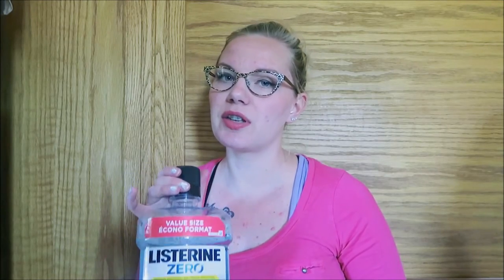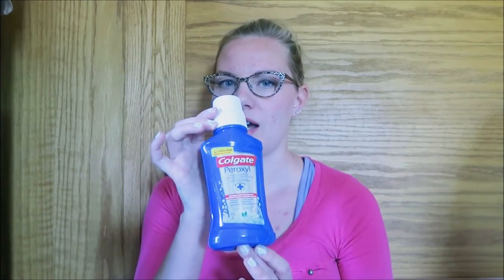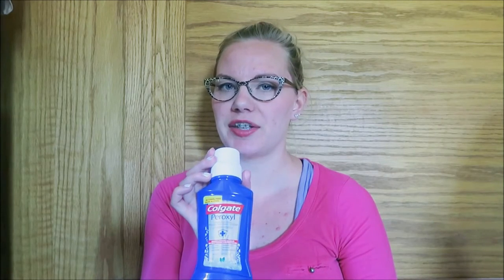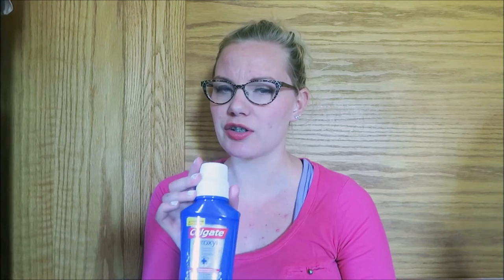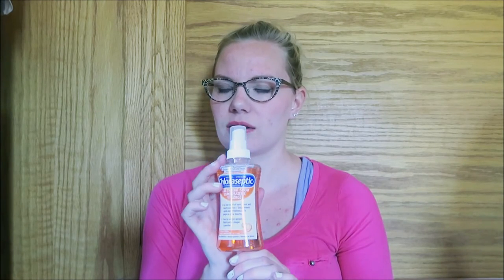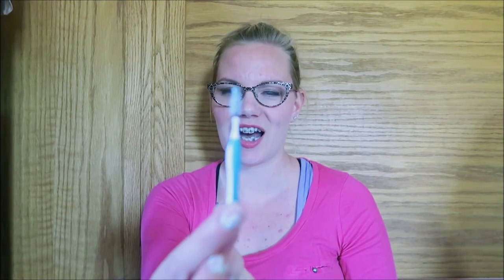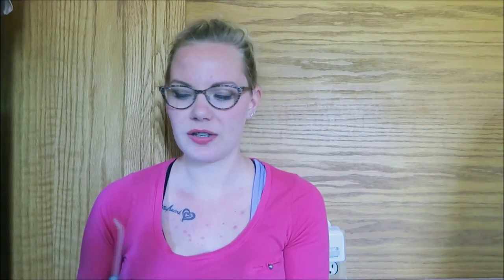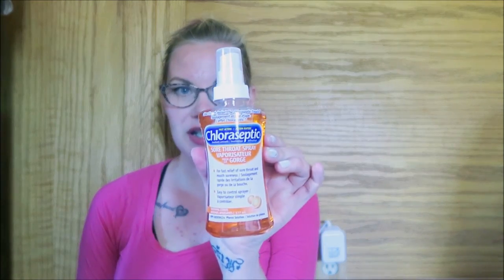Week 3: Braces Tips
I've had braces for 3 long weeks now.  Her are a few products that I've used to make it through (only 101 weeks left!).  Braces are like an uncomfortable bra you can't take off for 2 years.